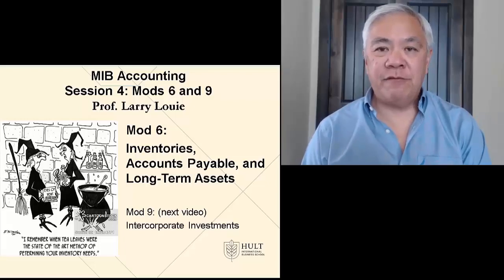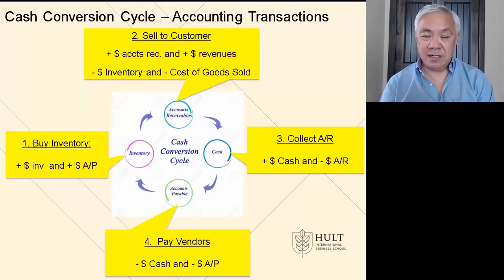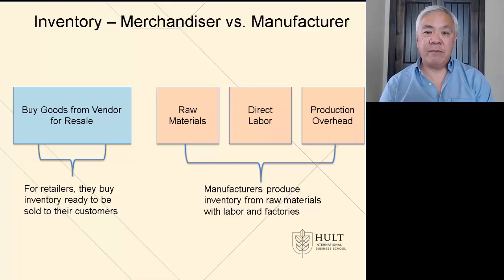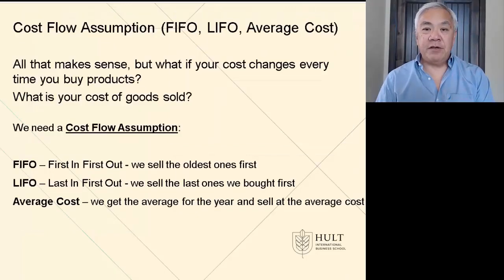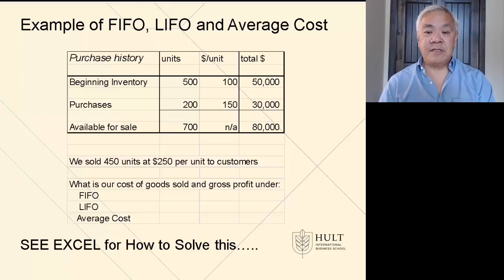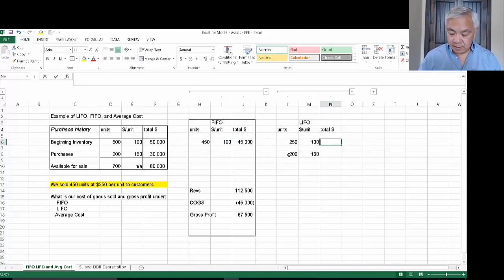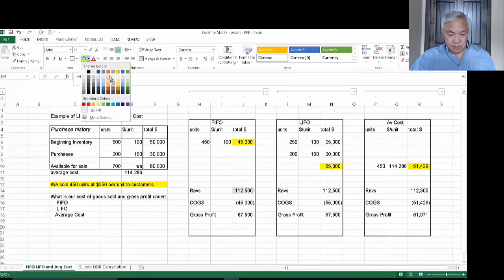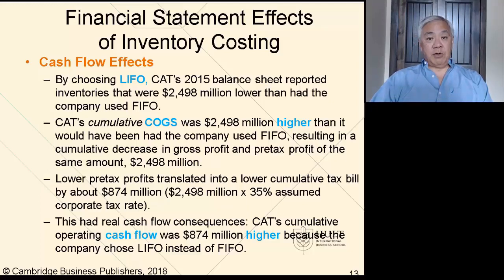MIB Acctg Session 4 Video 1 Module 6 LO1 Inventory Costing 13 min